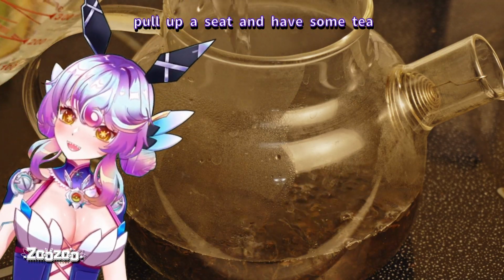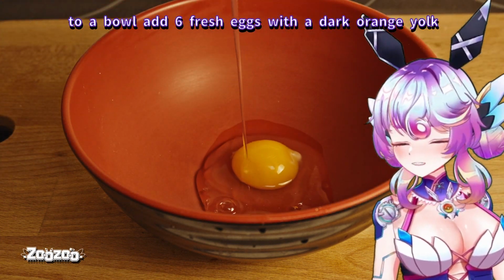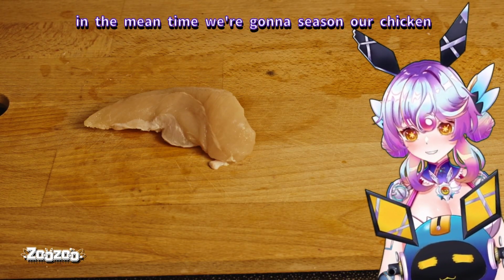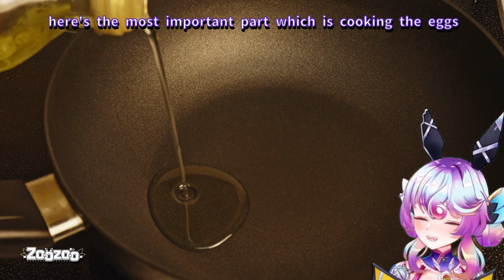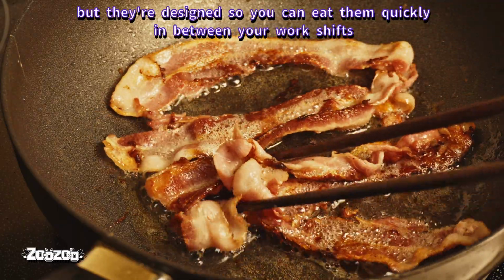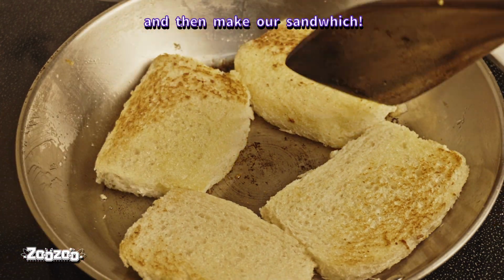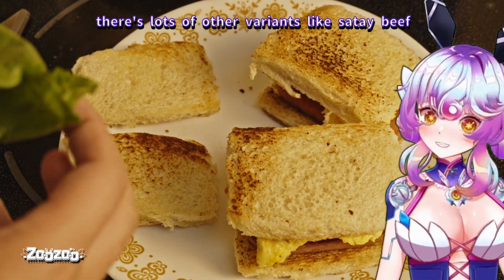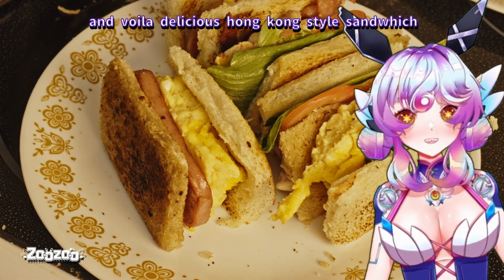Cooking with ChefBuns! - Hongkong Style Sandwhich!🥪 [Cha Chaan Teng Food!]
Today come on down to the Diner Let's Make a sandwhich together
[Ingredients]
[Eggs]
-1 tbsp of white pepper
-1 tbsp of salt
-6 eggs
-1 tbsp of oil
-1 tbsp of corn starch
-1 tbsp of water

[Sandwhich ingredients]
-1 can of spam
-6 slices of bacon
-1 tomato
-Iceberg lettuce or romaine
-butter
-slices of milkbread/texas style toast/square shaped bread (crusts removed)